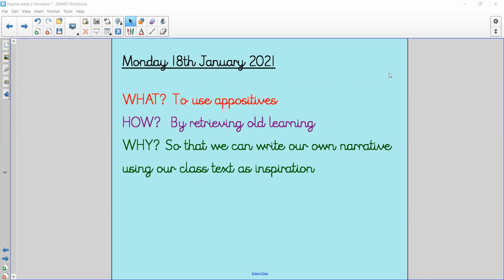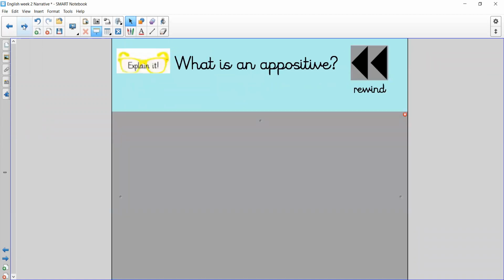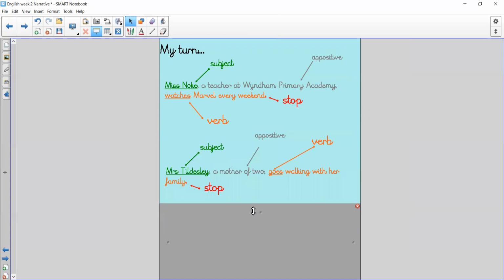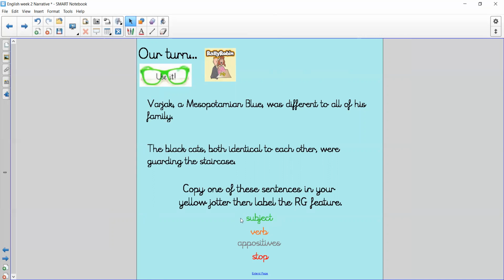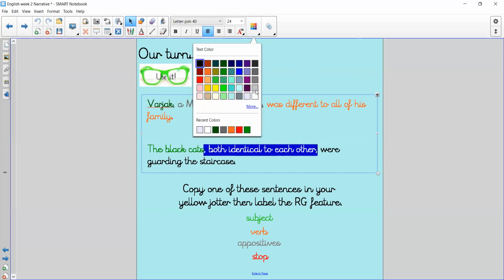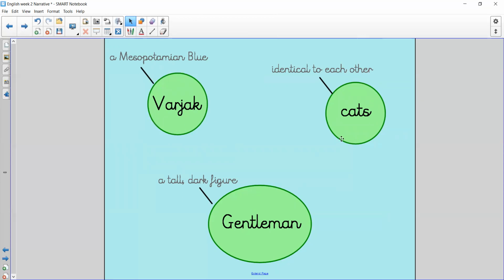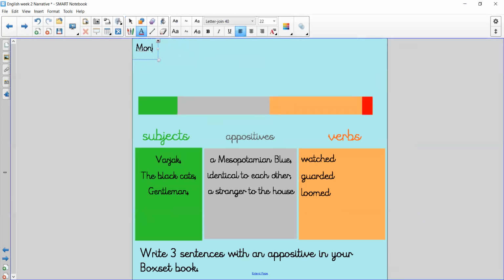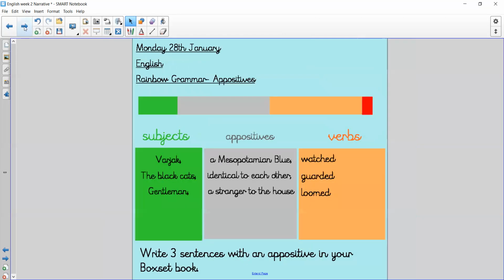Monday 18th Jan English NEW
You will need your yellow jotter and your purple Boxset book for this lesson :)